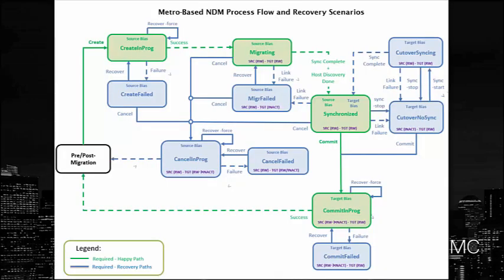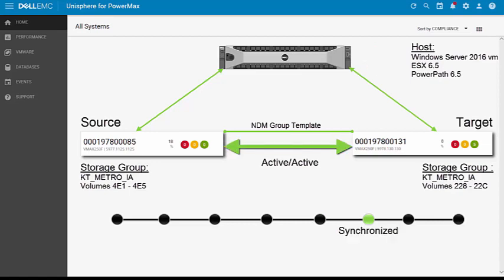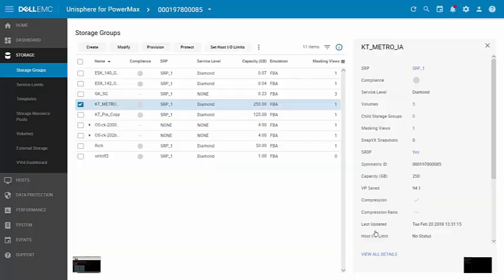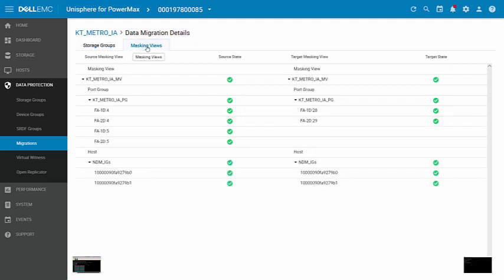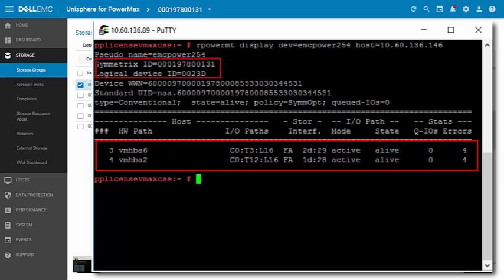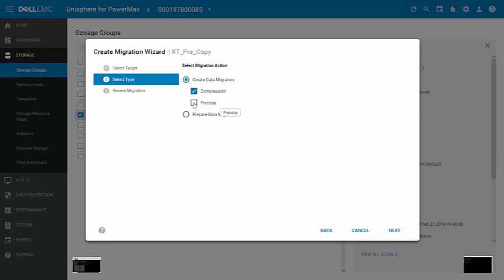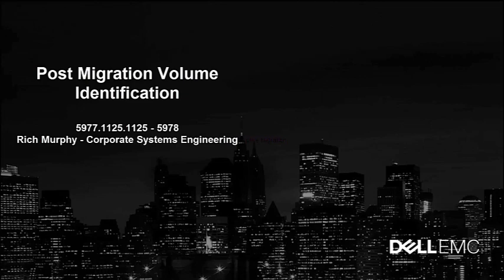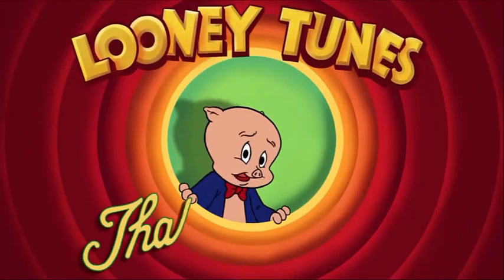Metro- Based Non-Distruptive Migration (5977 - 5978) Walk-through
Walkthrough of a Non-Disruptive Migration using the latest Metro Based technology for migrating from VMAX AF or Hybrid running 5977 code to VMAX or PowerMax running 5978 Code.